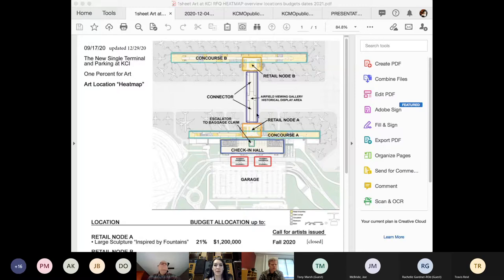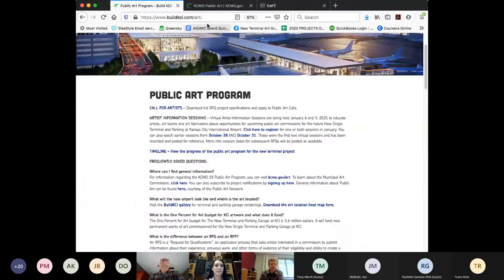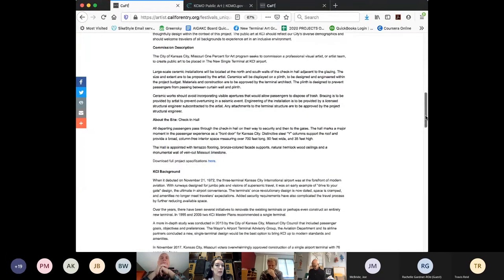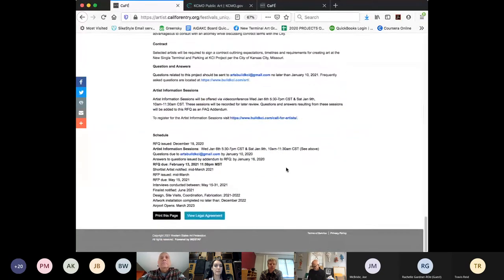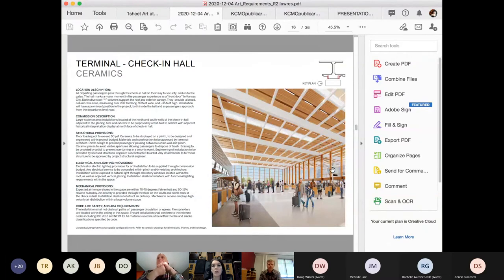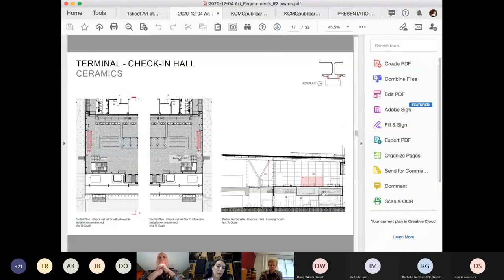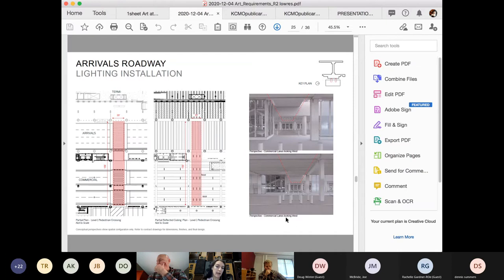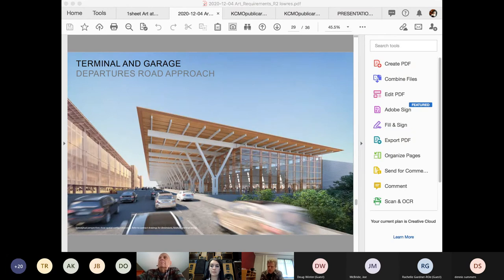Art at Kansas City International Airport Artist Information Session 2 January 9, 2021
Virtual Artist Information Sessions were held to educate artists, art teams and art fabricators about opportunities for upcoming One Percent for Art public commissions for the New Single Terminal and Parking at Kansas City International Airport. The January 6 & 9, 2021 sessions covered RFPs for large-scale ceramics, connector experiential artwork, parking garage stairwells and arrivals roadway. This video is session number two.